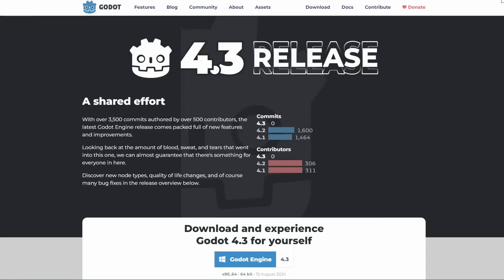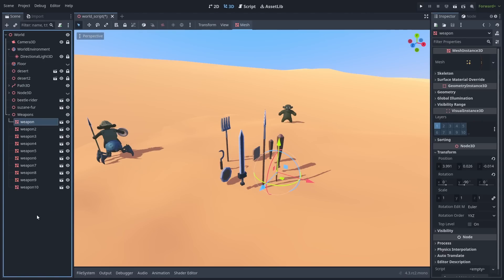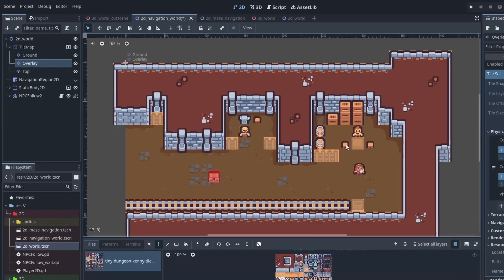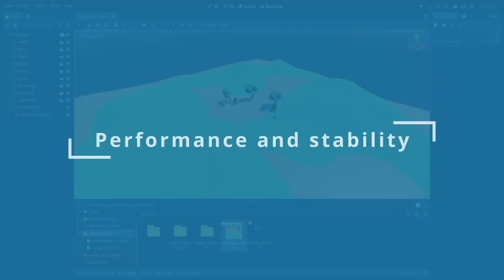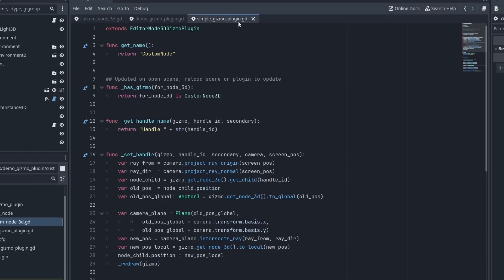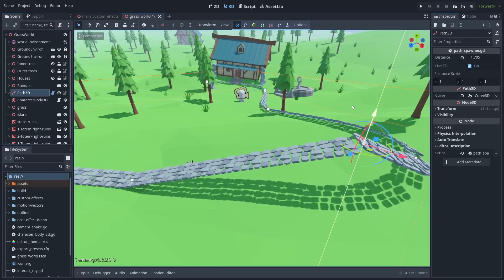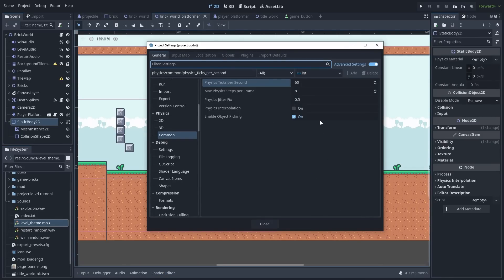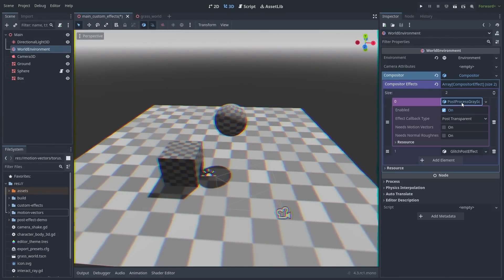| | | Godot 4.3 is incredible! | | | Release highlights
Godot 4.3 is here with style. Tons of new and incredible new features to unleash the power of Godot like never before.

Godot 4.3 is one of the biggest releases yet. It has the size of 4.1 and 4.2 combined and some incredible new features and changes for the engine.

This release also makes the engine much more stable with a lot of performance and stability changes to the engine.

Here are some of the highlight of features that I found very useful while using the beta. There are still a ton more updates that I did not cover here.

CHAPTERS:
0:00 Intro
0:14 Godot 4.3
0:37 Editor changes
2:29 2D features
4:34 Performance and stability
5:47 GDScript
6:15 Audio
7:21 3D features
9:49 Big changes